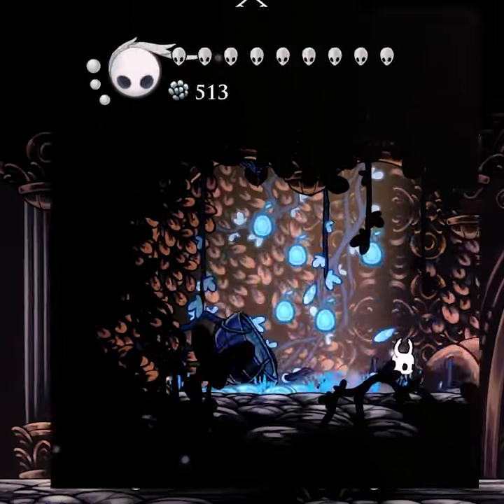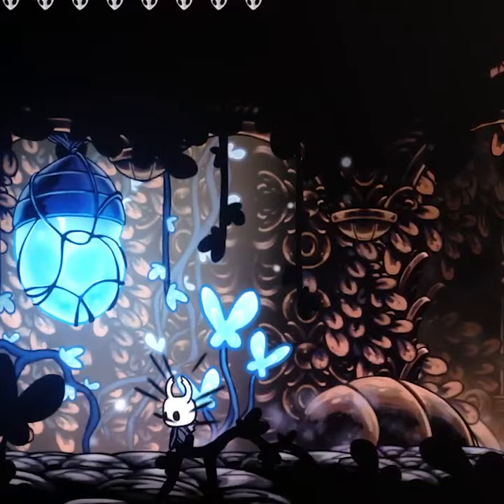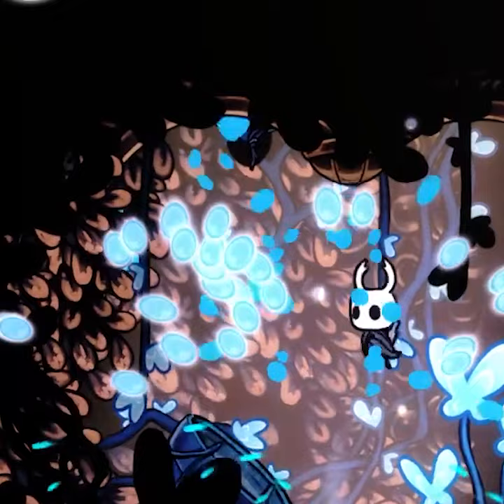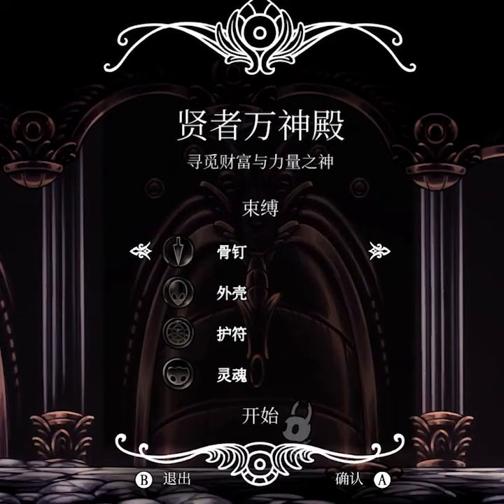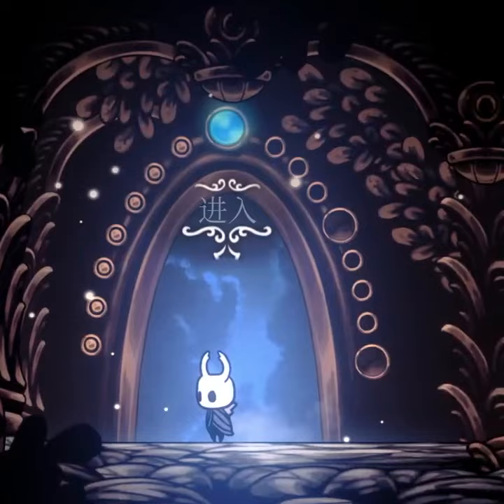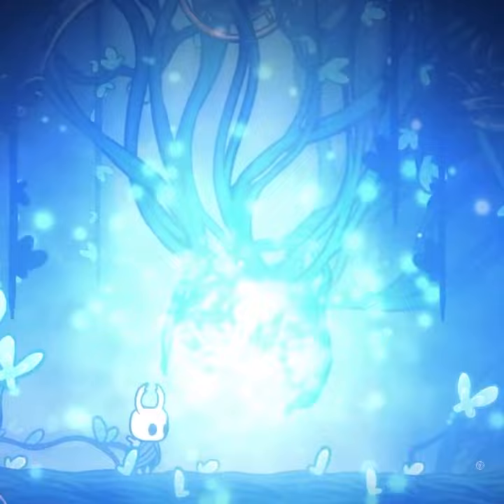You can get lifeblood in Hollow Knight Pantheons???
Did you know you can unlock extra Lifeblood to use in Hollow's Knight's Pantheons? Yes, this includes the Pantheon of Hallownest. It won't be easy but it can help you beat some of those harder challenges!